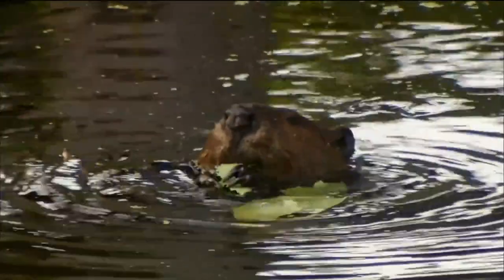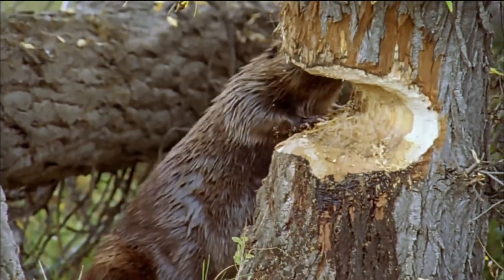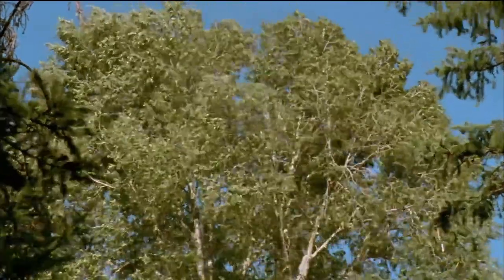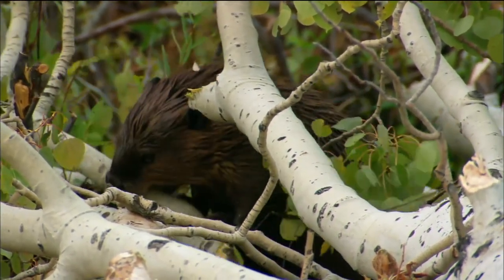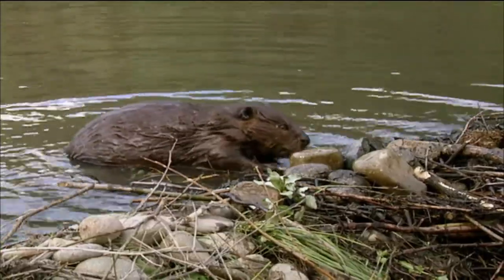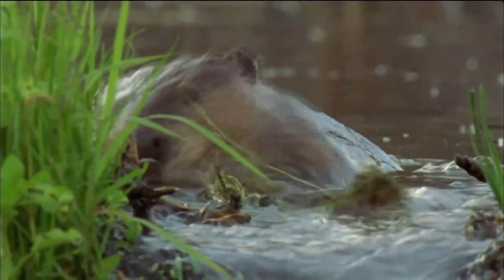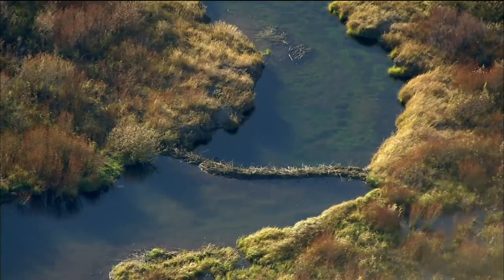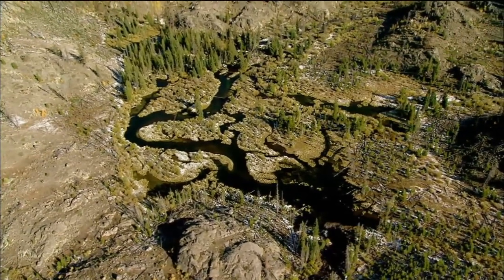with out investment u become idealistic Business men@beaver have a great Job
Bilal Hasan